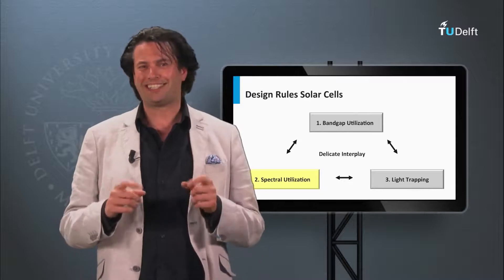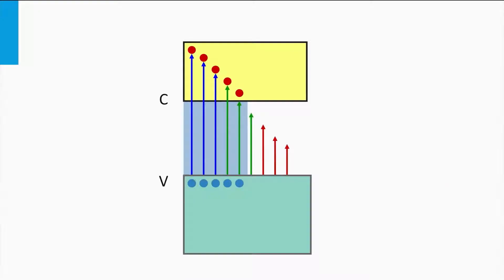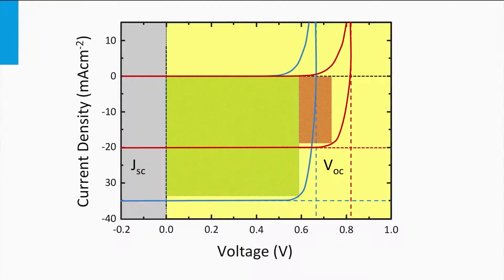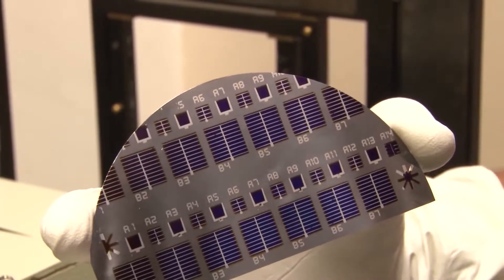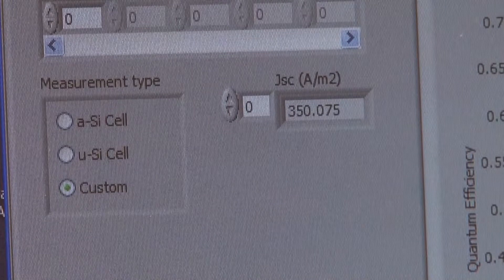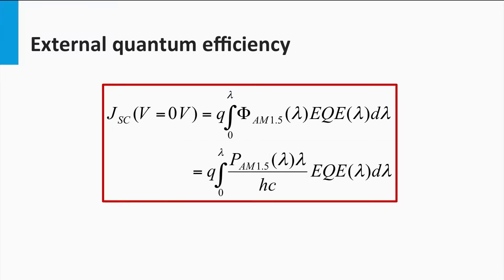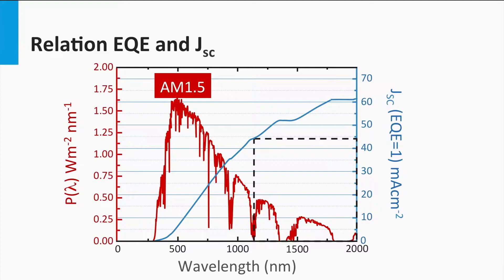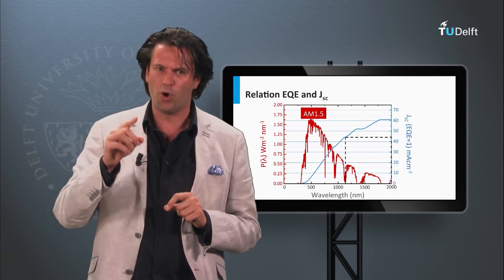Learn Solar Energy | Spectral Utilization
In this video, you'll discuss the second design rule: spectral utilization. How is spectral utilization determined? Take full course, test yourself, and earn a certificate on edX